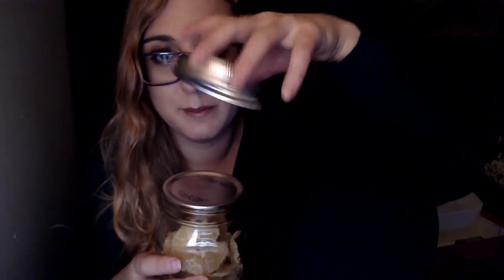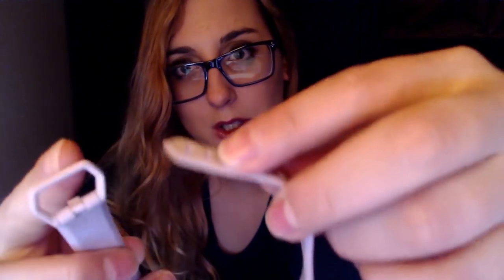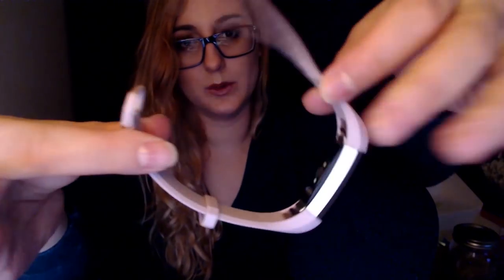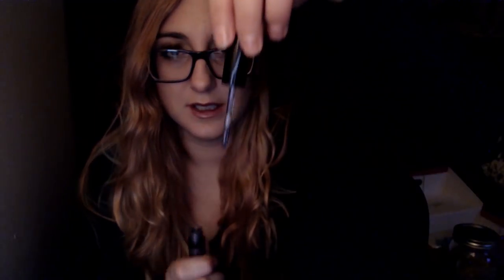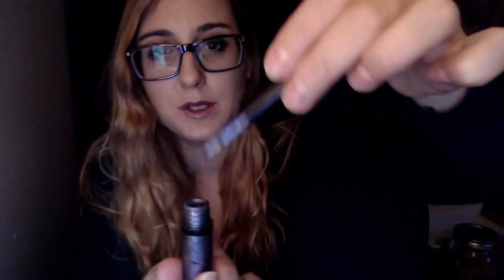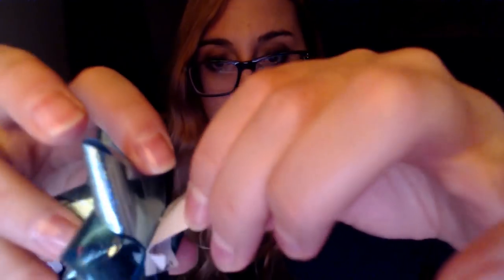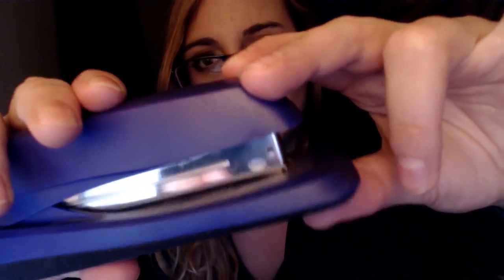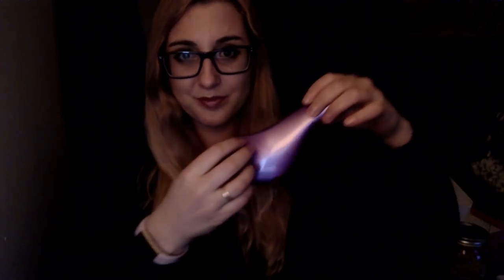ASMR | Over-Explaining & Repeating Simple Tasks & Repetitive Speaking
💗 New Videos Sunday, Tuesday, Thursday

Most Popular $5 Tier = 3+ ASMR videos not on my TY channel per month
**(currently 2 per WEEK until I go back to work)
Enjoy with:
~no ads
~no intro
~straight to the video
~polls on what videos to make (more likely to fulfill your request)
~shout out Thank You on a monthly video

💎The 5$ and UP Tier also includes videos no longer public on youtube or unlisted. There is a huge playlist of videos in there.

💎I make custom videos that are private just for you that can include things like your name and fav triggers, but i do not make any type of content that you do not already see on my channel.

💜 Recommended Videos If You Like My Style💜